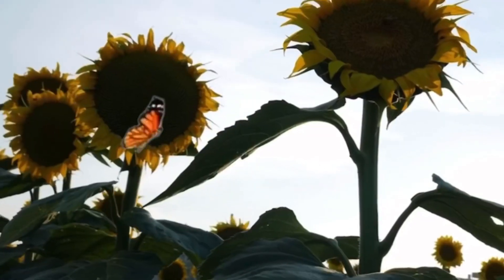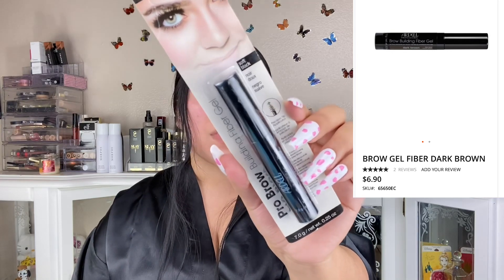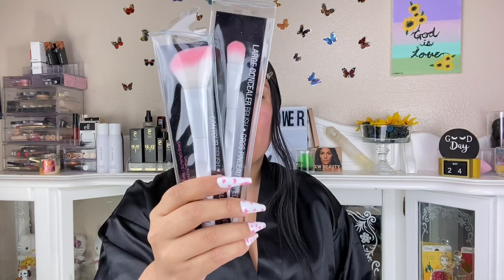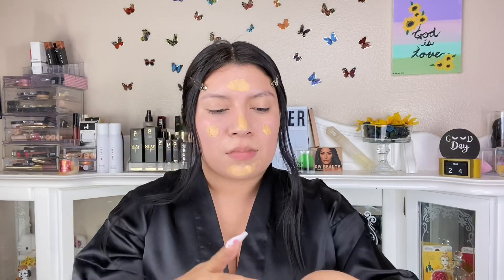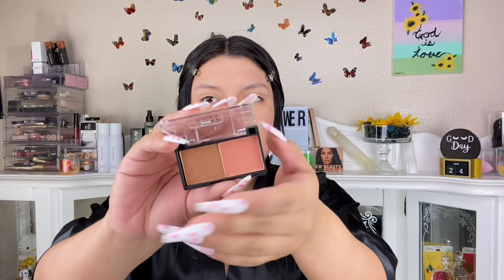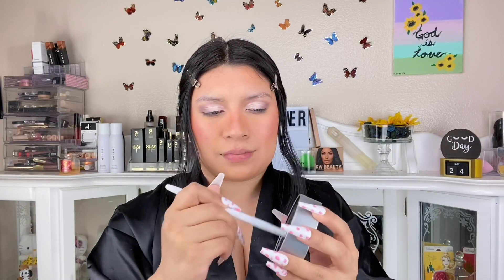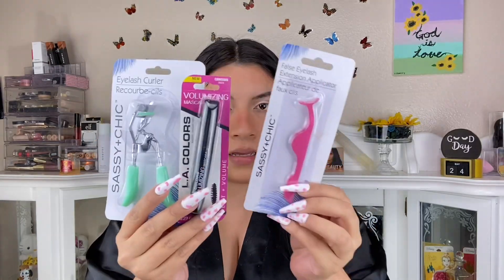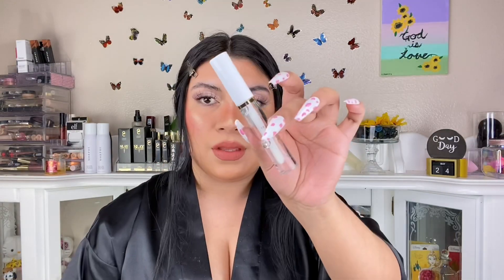Dollar Tree Haul Makeup + Full Face | $80 Worth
Hey Sunflowers make sure you have post notifications on will be having a giveaway soon let me know if you get anything 🌻🥺 ALWAYS remember through the good and bad days God is always there a prayer away! Xoxo

God bless you always🌻